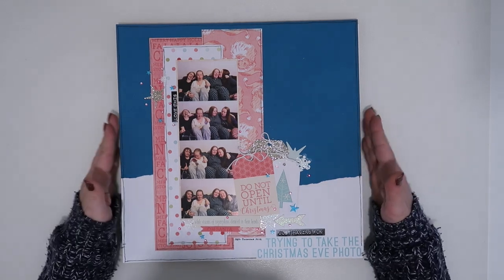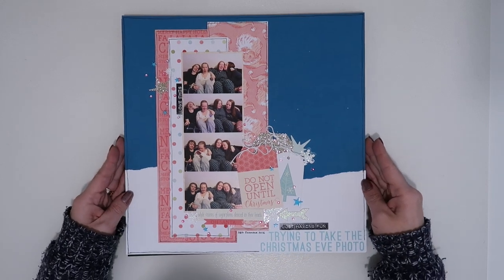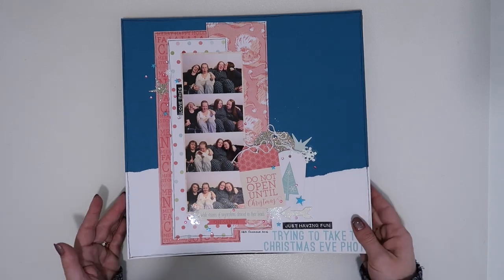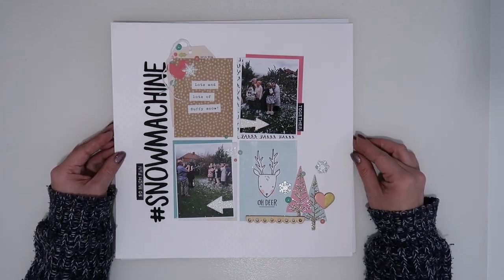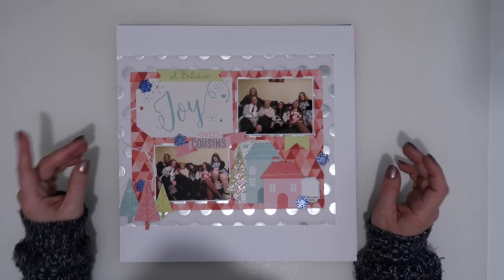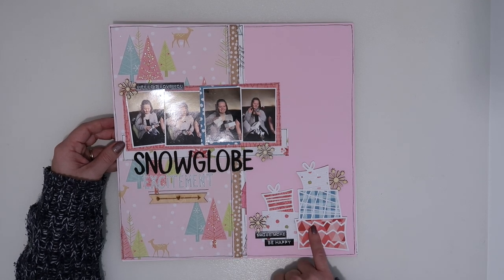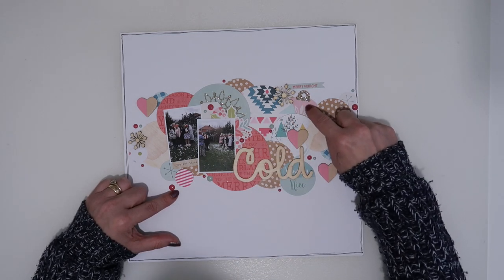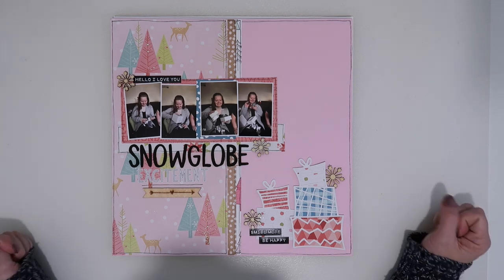December Like for Ever Kit - Layout Share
Join me while I create using my Like for Ever Kit.